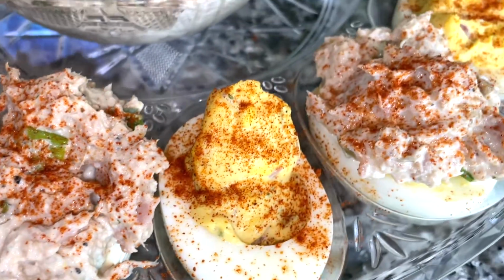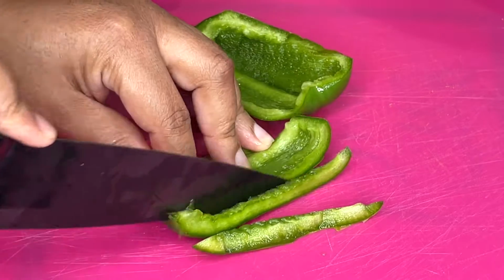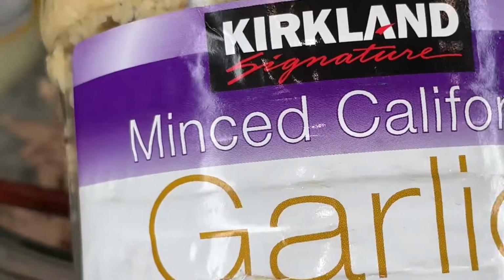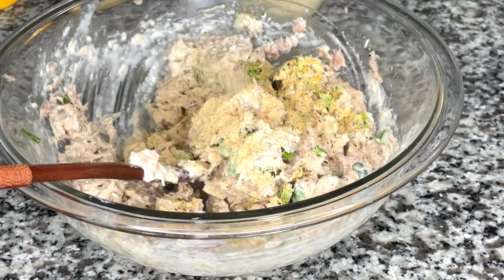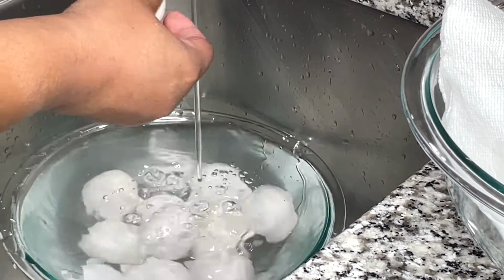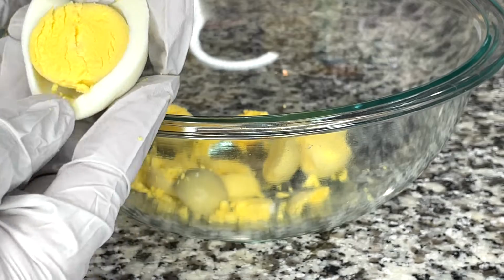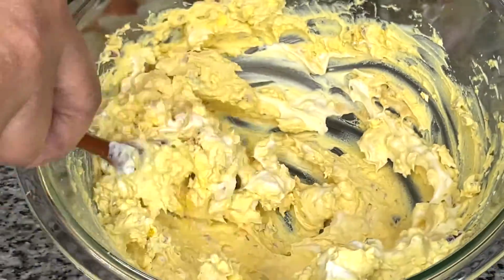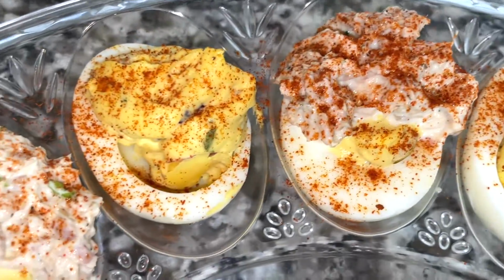Tuna Salad DEVILED EGGS | Tanny Cooks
Peeling boiled eggs can be simple if you follow a few basic tips that I discuss in this video. And you can add extra goodness to your DevilEggs by topping them with TunaSalad or SalmonSalad!!

**Seasonings**
Golden Monkfruit
Classic Monkfruit
Large Poultry Seasoning
Large Smoked Paprika
Large Complete Seasoning
Oxtail Seasoning
Dry Mustard
Liquid Smoke
Coconut Aminos
Fish Sauce
2lb Bag Smoked Sea Salt

**Kitchen Gear**
The Best Vegetable Peeler
Colorful Knives set
Plastic Cutting Board Mats (colorful)
Red Silicone Splatter screen (for frying pan)
Liquid Measuring Cup set (3pcs)
OXO Dry Measuring Cups set (4 pcs)
OXO Measuring Spoon set ( 4 pcs)
Pyrex Clear Mixing Bowl set (8 pc w/colorful lids)
Red Silicon Cooking Utensils (24 pcs)
Long Fish Spatula

**Small appliances**
Red High Speed Blender
Stainless Steel Juicer
Instant Pot (pressure cooker)
Airfryer (3.7 quart)
Red Kitchen Aid mixer (with glass bowl)
Rice Cooker (8 cup)
Large Deep Fryer (3 backets)
Crock Pot

**Cookware**
Black Stone set w/stainless steel handles
Stainless Steel set w/ pouring spouts
Cast Iron Grill skillet
Cast Iron Wok
Red Cast Iron skillet
Red Dutch Oven (Oval)
Teal Dutch Oven (Round)